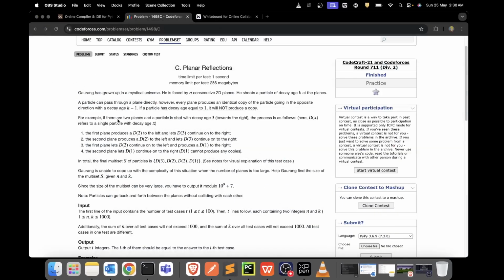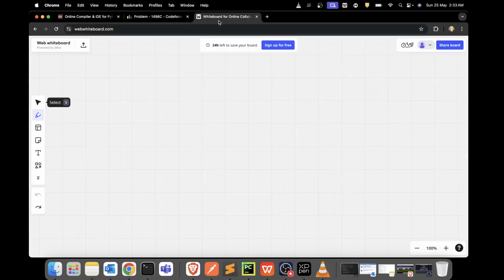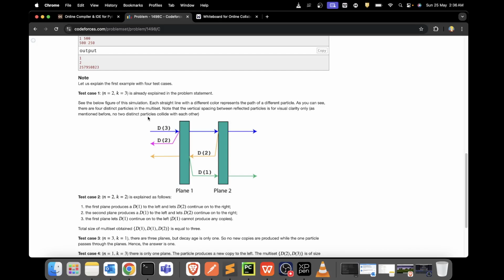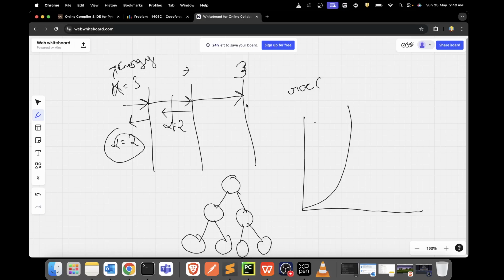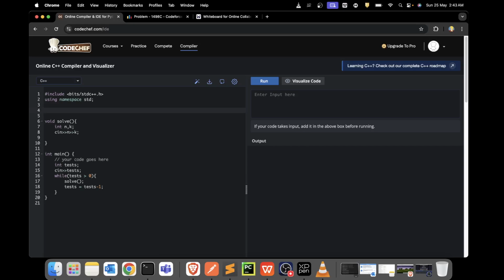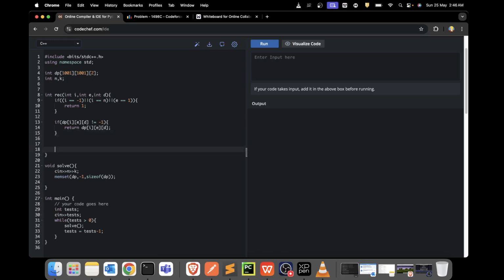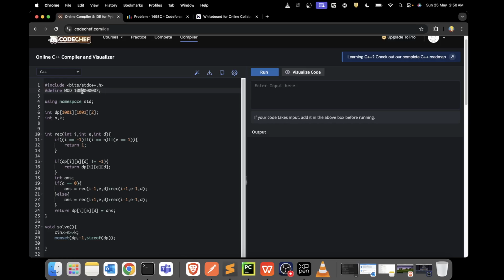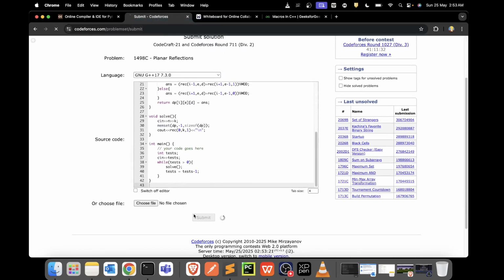Planar Reflections - Codeforces